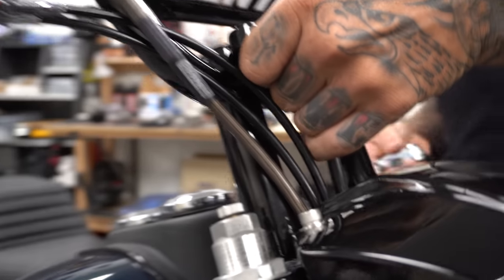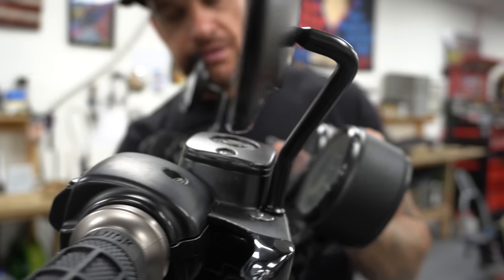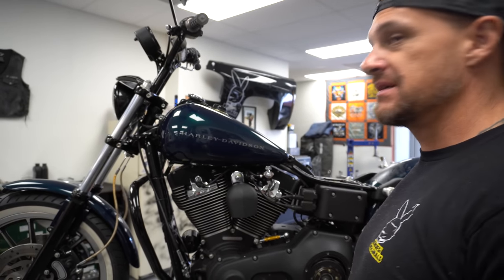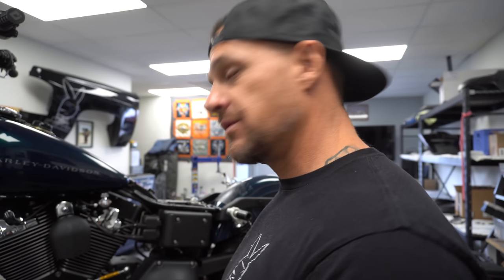02 harley davidson FXDX gage relocation and update on build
02 harley davidson FXDX gage relocation and update on build

Edit Jake Hinke

ALL PARTS HERE